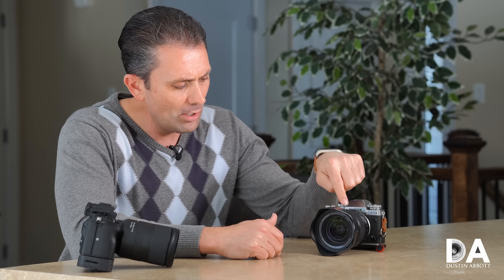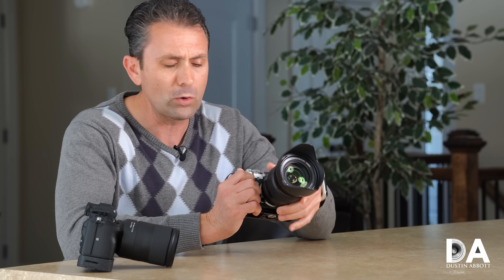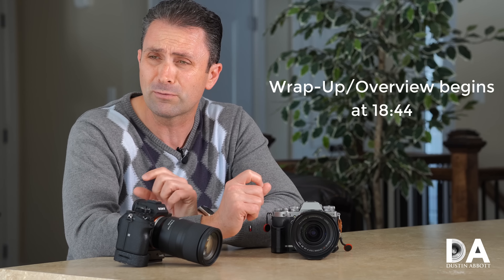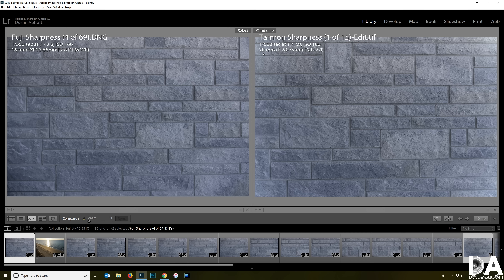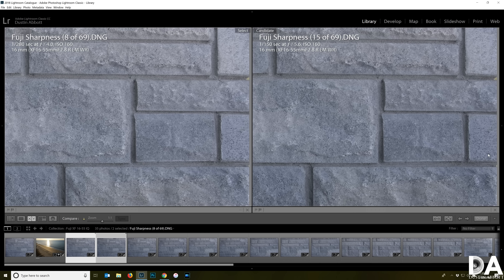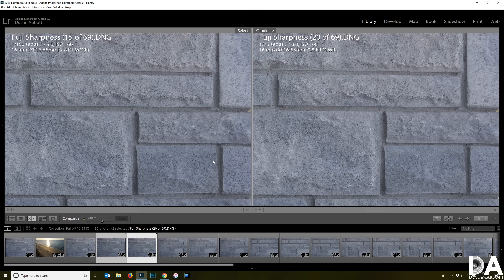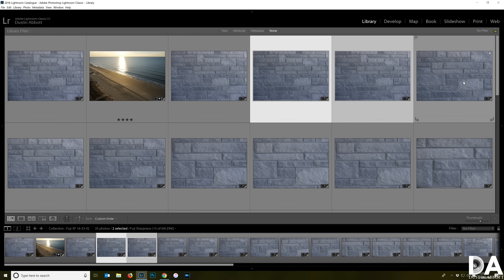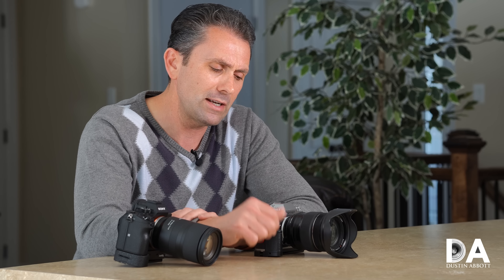Fujinon XF 16-55mm F2.8: IQ Breakdown | 4K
Fujinon XF 16-55mm F2.8 R LM WR: Image Quality Breakdown | Join Photographer Dustin Abbott for a detailed breakdown of the optical performance of the XF 16-55mm with some comparisons to the Tamron 28-75mm F2.8 on Sony.

Purchase the Fujinon XF 16-55mm F2.8 @ B&H Photo | Amazon | Amazon Canada | Amazon UK | Amazon Germany | Ebay
Purchase the FUJIFilm X-T3 @ B&H Photo | Amazon | Amazon Canada | Amazon UK | Amazon Germany | Ebay